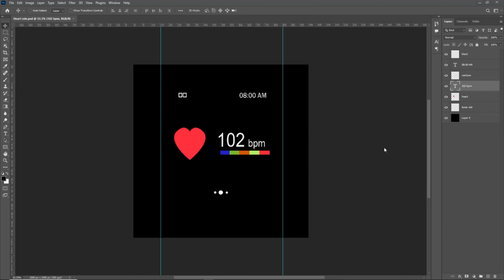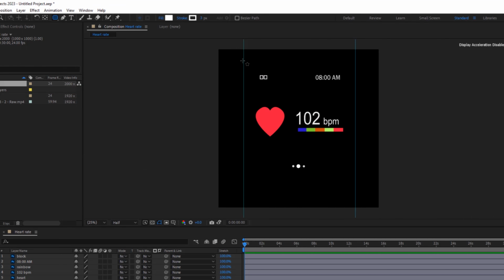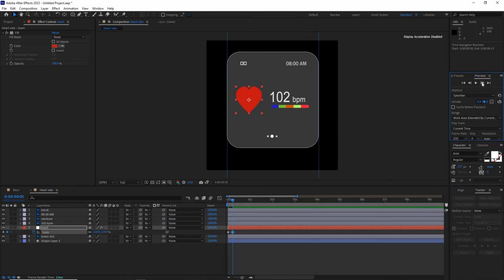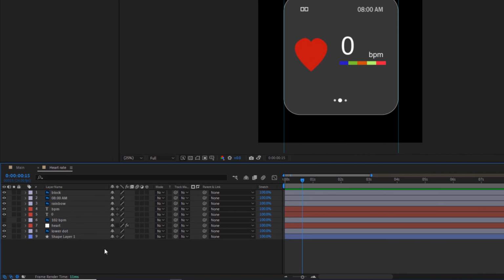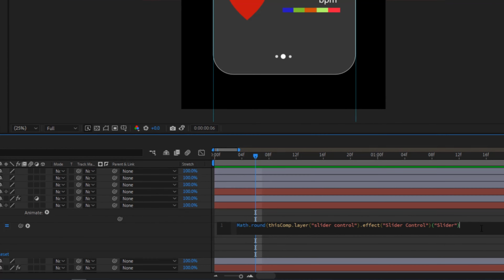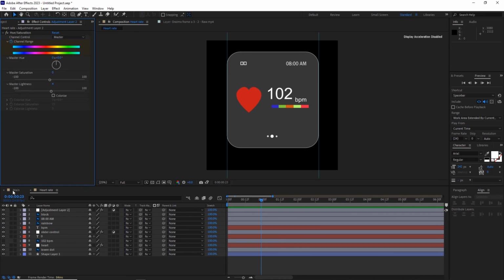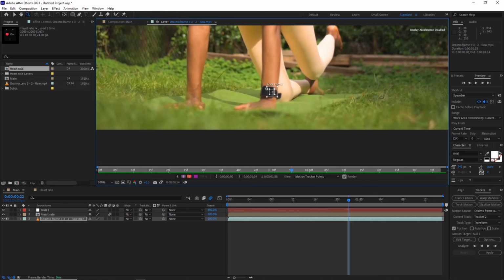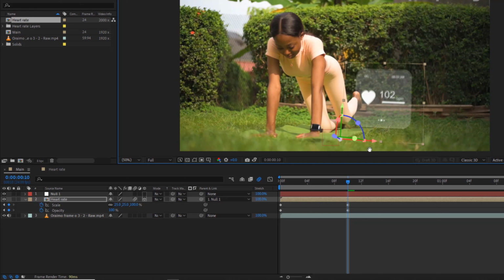How to Create a Fitness Watch Hologram in After Effects CC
In this After Effects Tutorial, we will be creating a Fitness Watch Hologram without using any external plugin, this tutorial's difficulty is set to be intermediate.